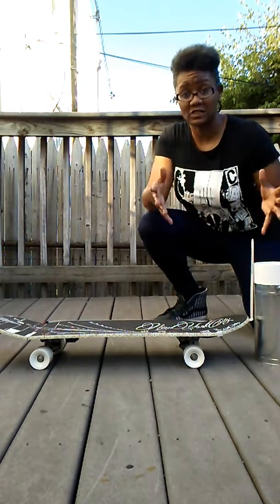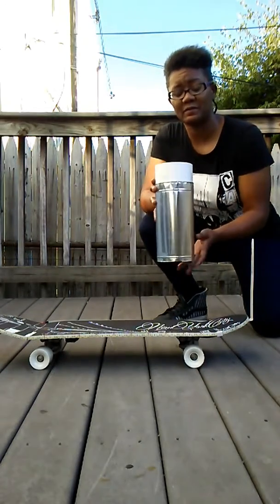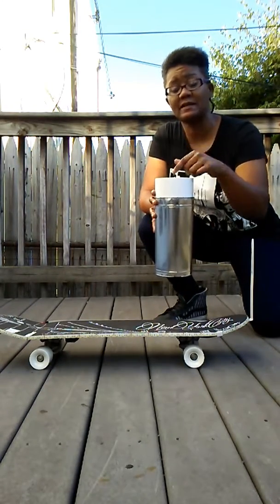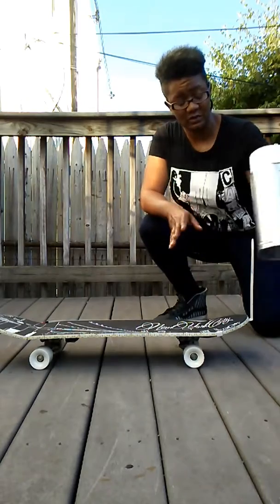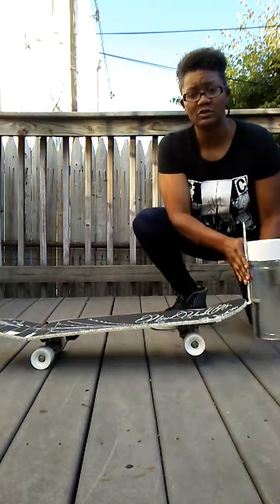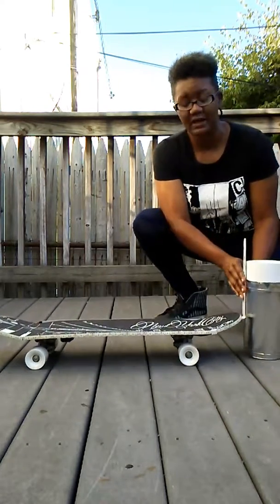August 9, 2017